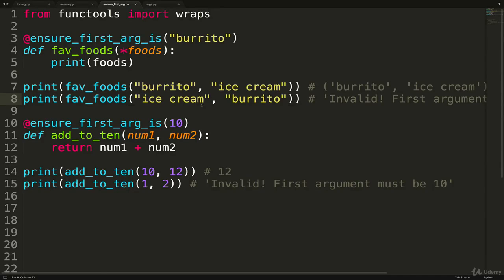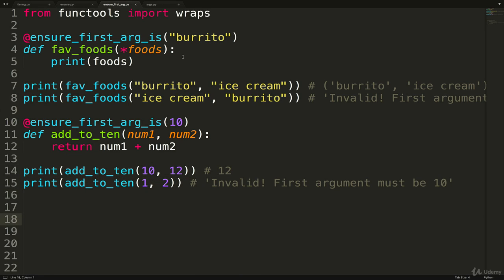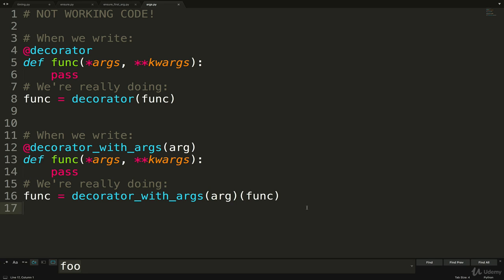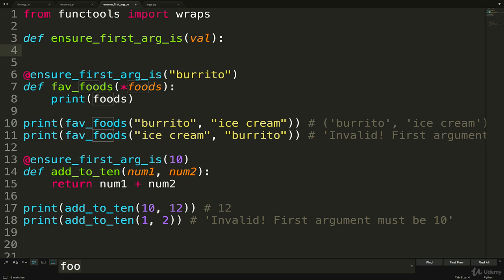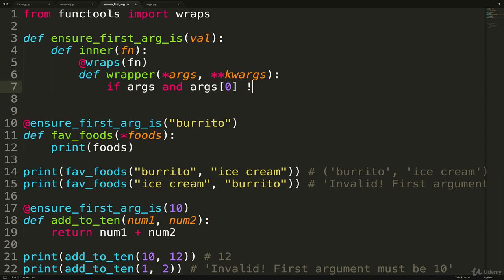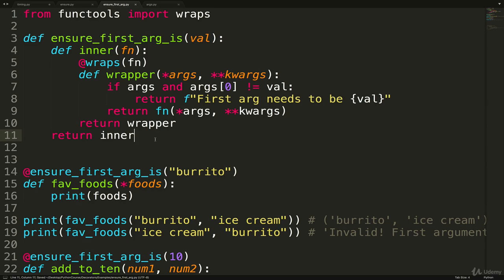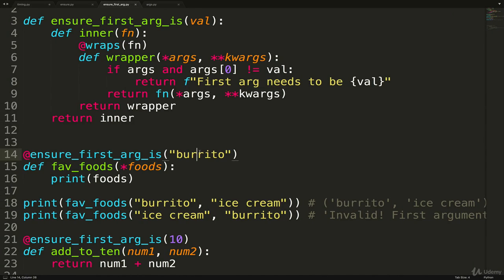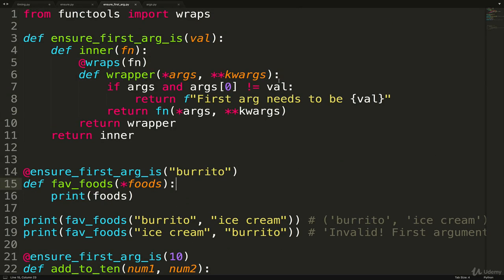Writing an ensure first arg is Decorator in Python 3 Coding for Kids Python: Learn to Code Games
In this video, we will learn Writing an ensure first arg is Decorator in Python 3

Writing an ensure first arg is Decorator in Python 3
ascii table
udemy
python3
arab crossword clue
pypi
install python
python list
python 3 list
python3
pip
python code
python 3 print
python print
install pip
pip install
python version
python 3 download
python download
python dictionary
python 3 dictionary
JavaFX
Angular
Sorting algorithm
Tech With Tim
Hiroshima Airport
Docker
Stack
Penetration test
Prime number
Tableau Software
Tableau Software
Analytics
Go
Certification
React
MATLAB
Data structure
Cobra
JavaScript
C++
Engineer
Structure
Machine